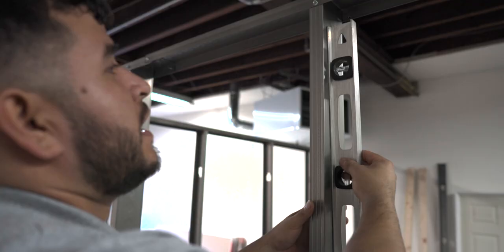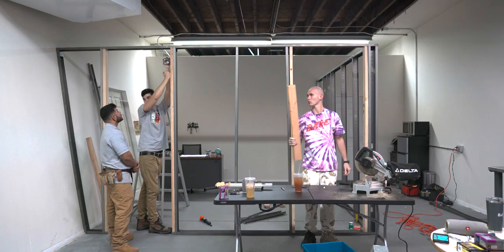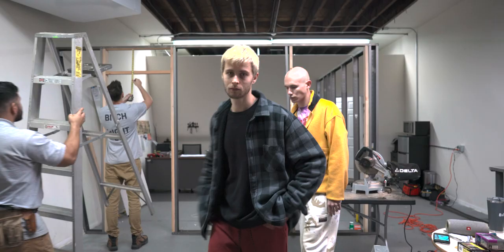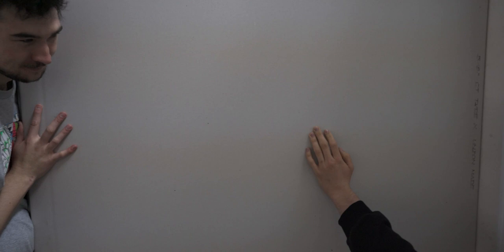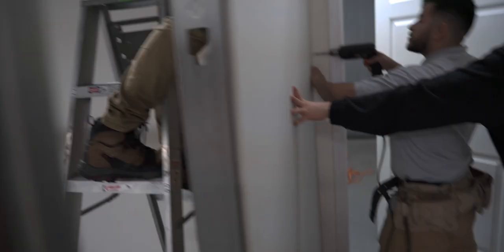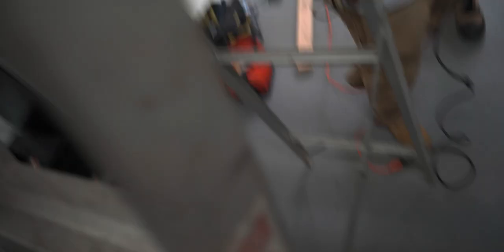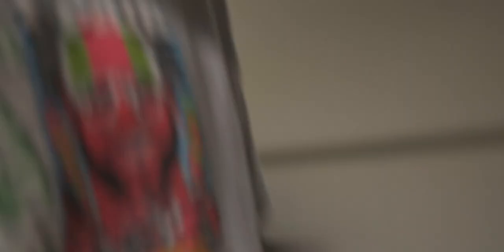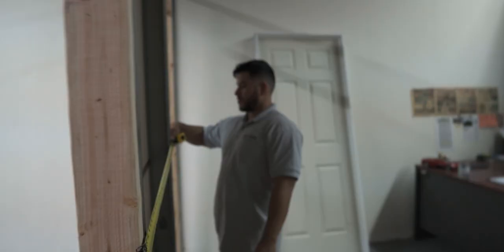DIY Photo/Video Studio Build S1:Ep 1 - The Office (Day Two)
Equipment used:
➤ Sony a7riii
➤ Zeiss Batis f/2
Special Thanks:
➤ John Bondo
➤ Cris Goldstein
➤ BanjoMan
CONNOLLYCREATES, DIY FILM PHOTO STUDIO, MUSIC VIDEO TUTORIALS, VIDEOGRAPHY TIPS, MUSIC VIDEO BEHIND THE SCENES AND TRICKS, CINEMATOGRAPHY TIPS, CINEMATOGRAPHY TUTORIALS, HOW TO MAKE BETTER VIDEOS, VLOGS, LIVE PERFORMANCES, SHORT TRAVEL FILMS, AND MORE!